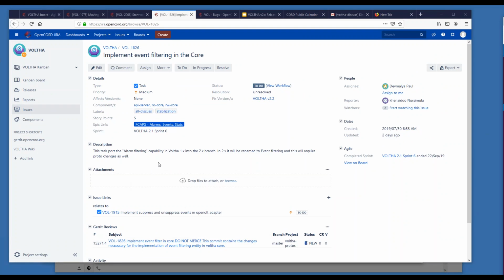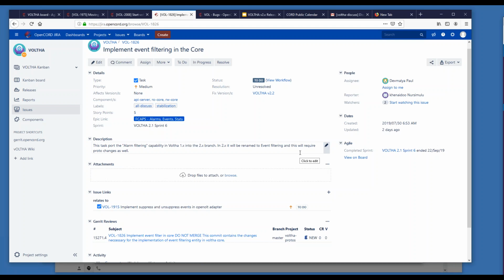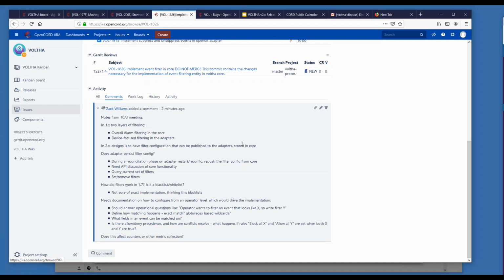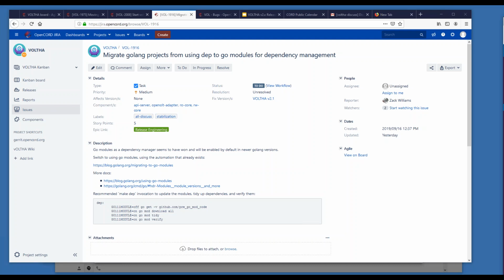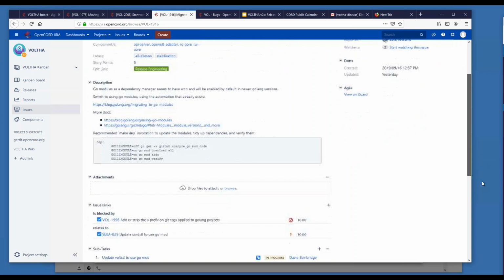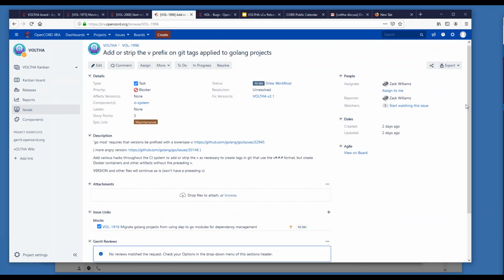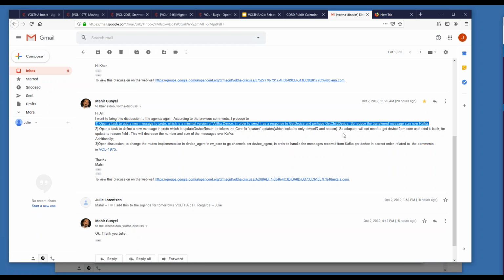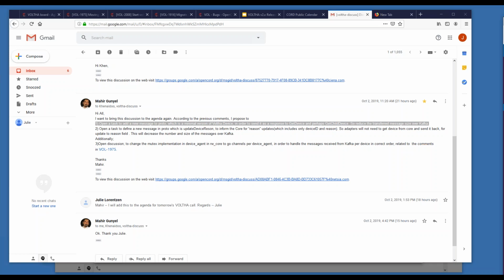2019 10 03 07 03 VOLTHA Meeting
10/3/19 VOLTHA meeting - discussion on VOL-1826, VOL-1916, Voltha.Device structure